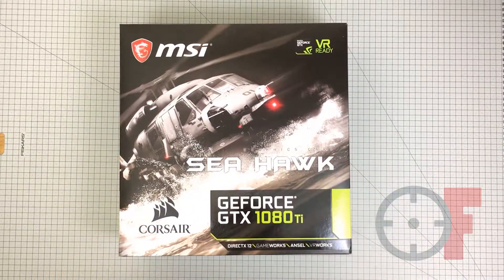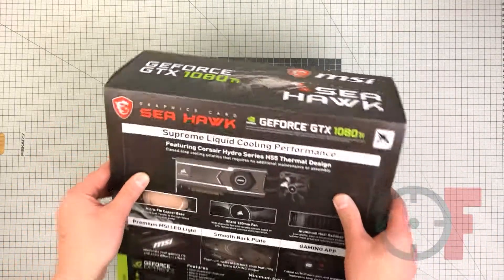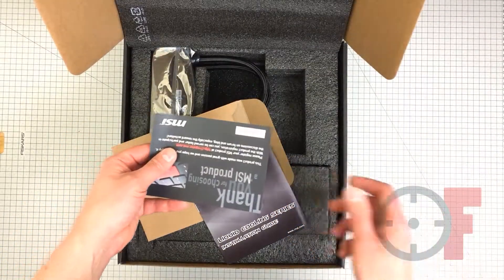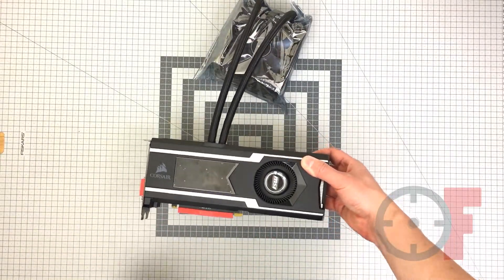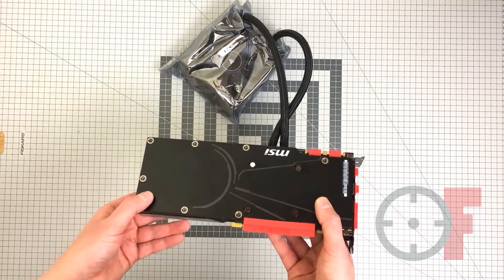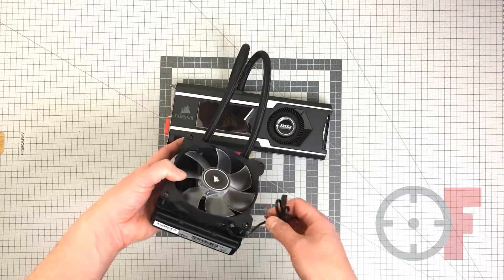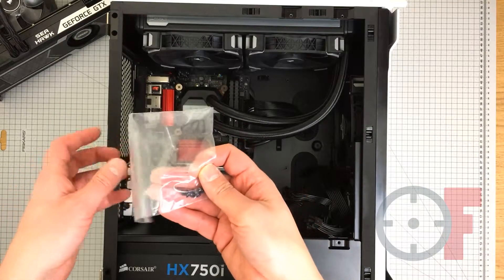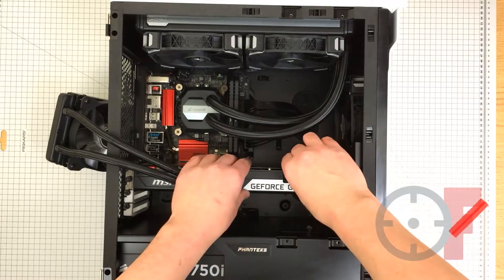MSI GeForce GTX 1080 Ti Sea Hawk X First Look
This is the unboxing and first look at the latest Hybrid GeForce GTX 1080 Ti from MSI with All-in-One cooler from Corsair.